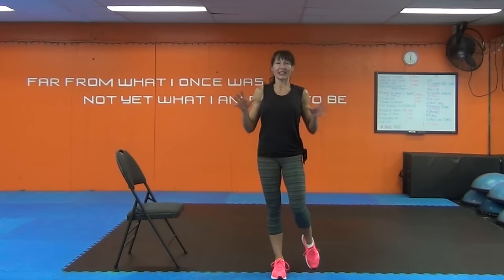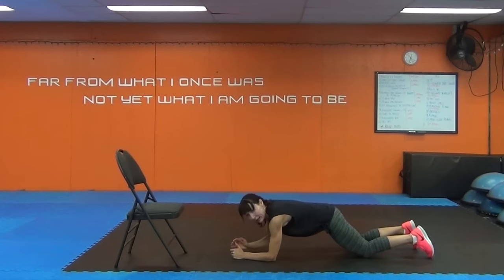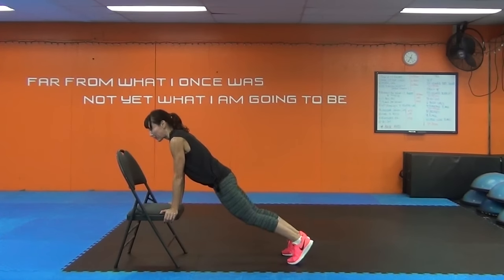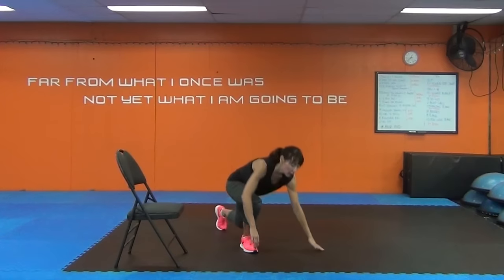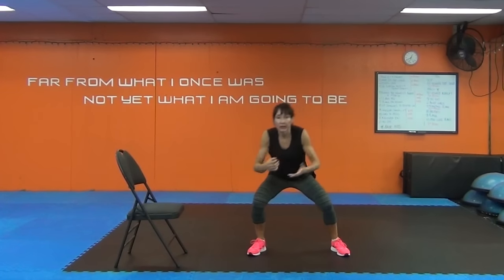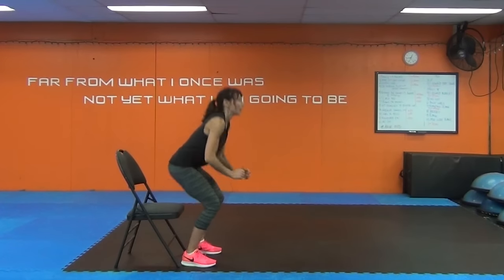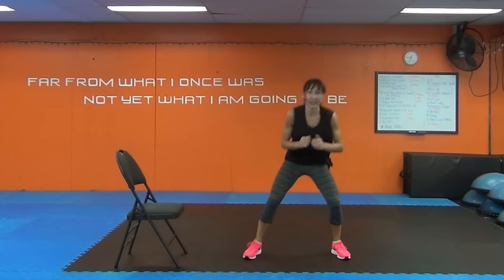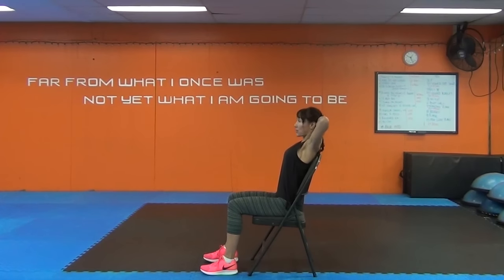15-Minute Beginner Tabata Workout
This 15-minute beginner’s tabata workout, for women over 40, is a low-impact routine, designed specifically for beginners. It’s also great for those days you just don’t want to jump!

⁣Tools: a sturdy chair

1) Squats
2) Plank ups
3) Butt kicks
4) Mountain Climbers
8 x 20 sec / 10 sec rest